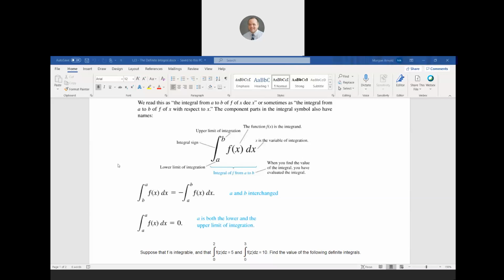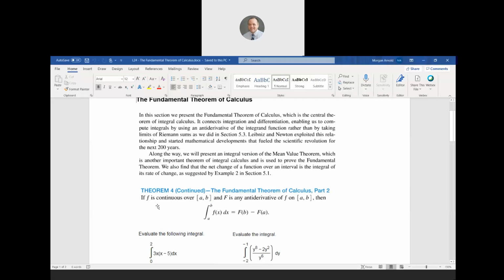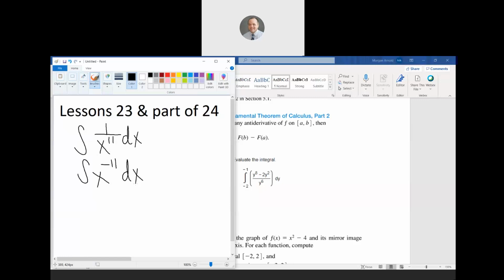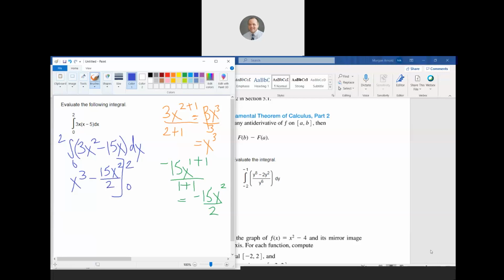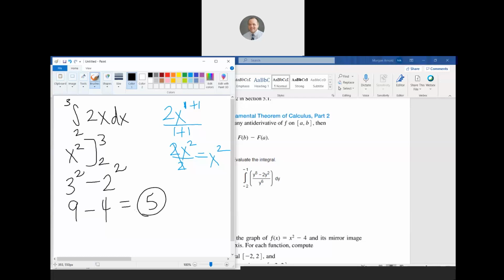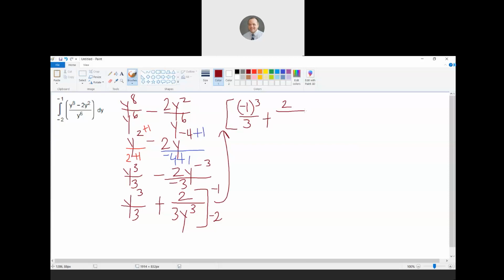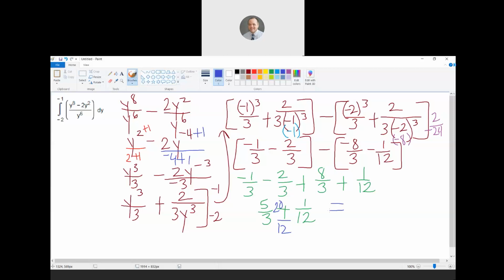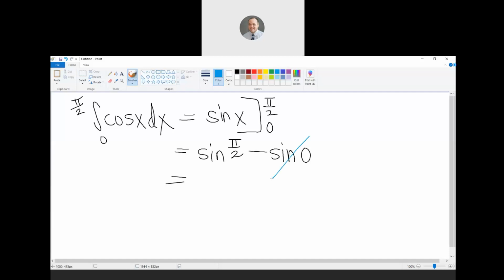1131: L23 and L24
Video covers: the indefinite integral and Fundamental Theorem of Calculus